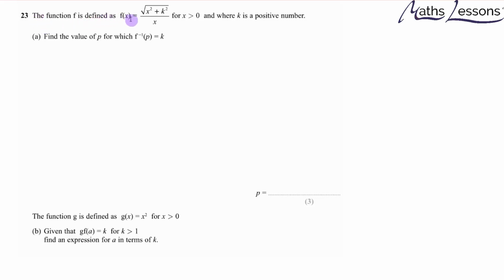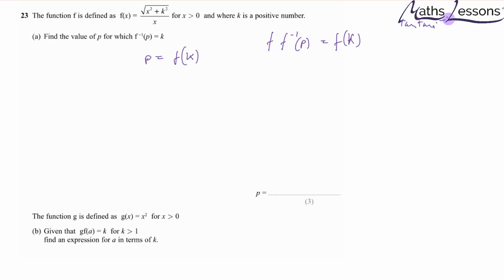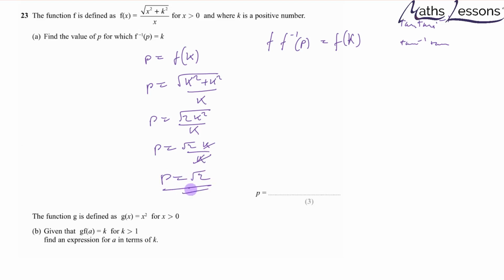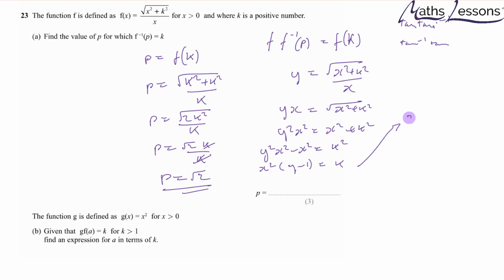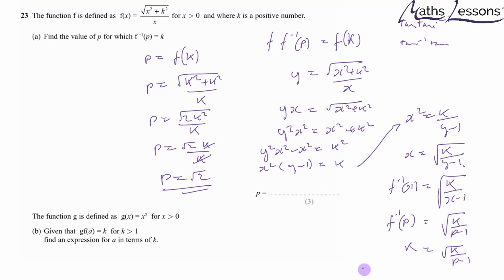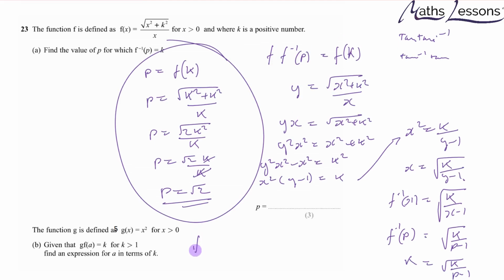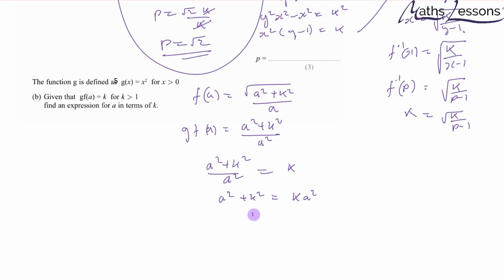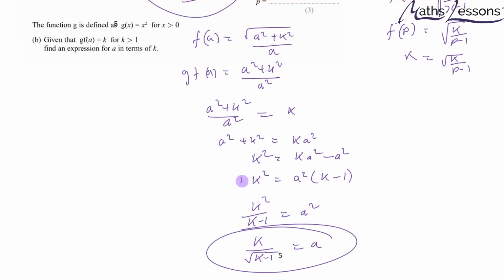IGCSE maths 2018 Jan paper1R Q23